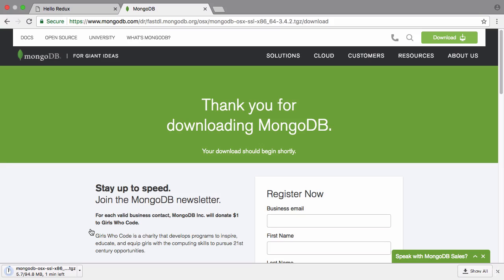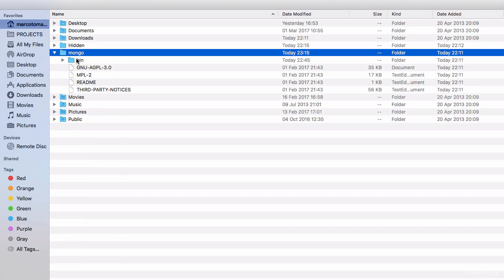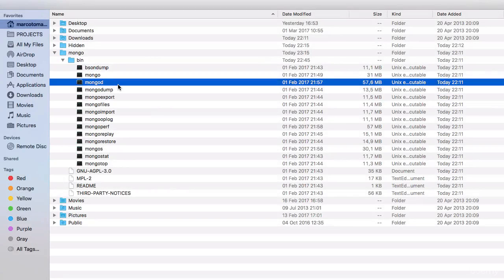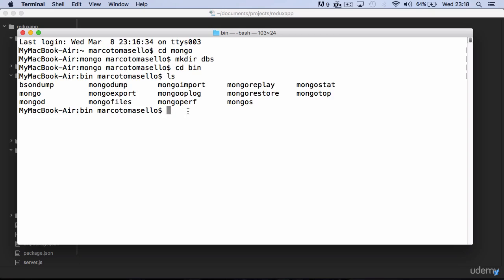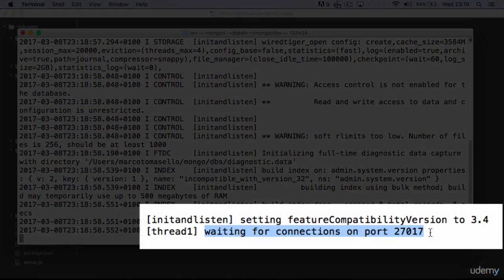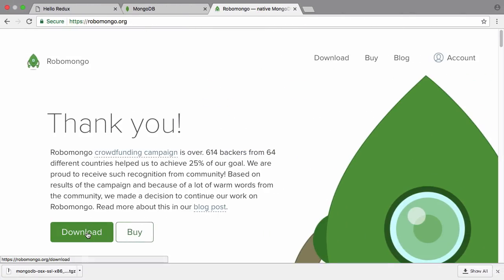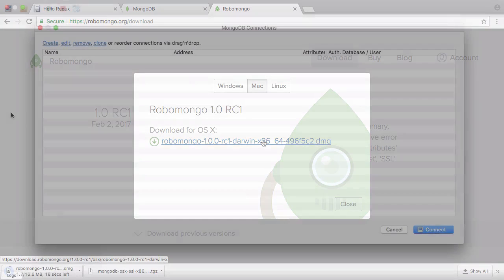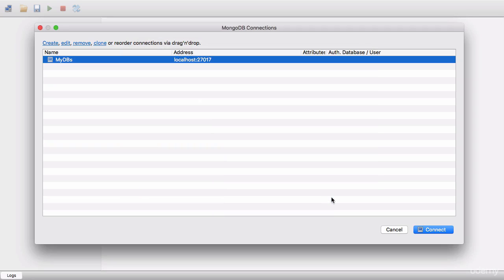3 Install MongoDB and Robomongo